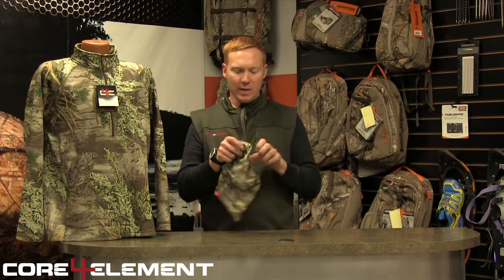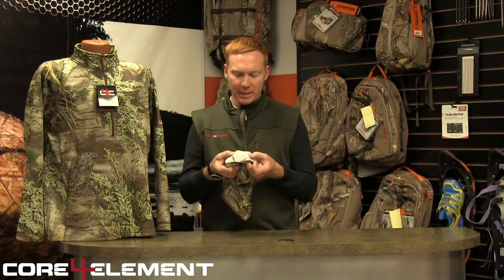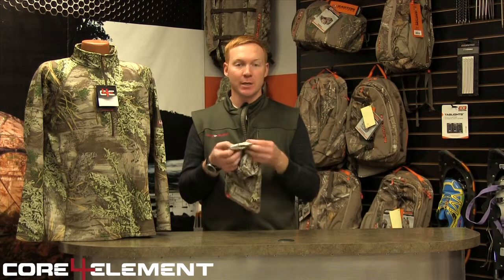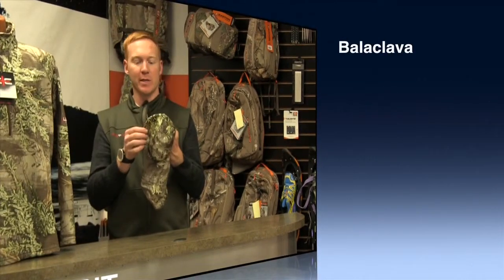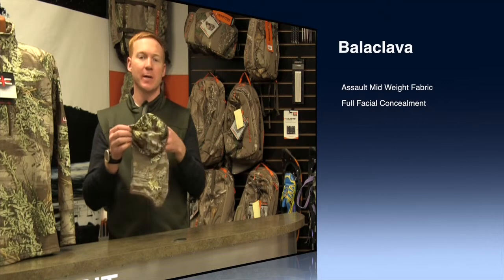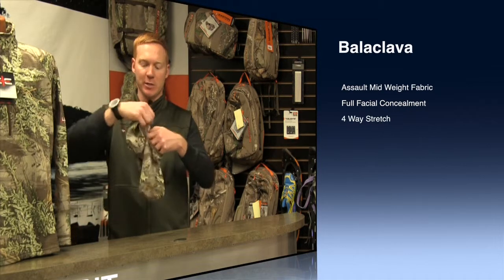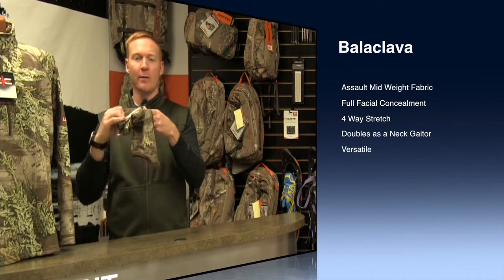Balaclava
Made from the Assault mid-weight fabric the Balaclava is great for full facial concealment and cold weather protection.  Doubles as a neck gaiter